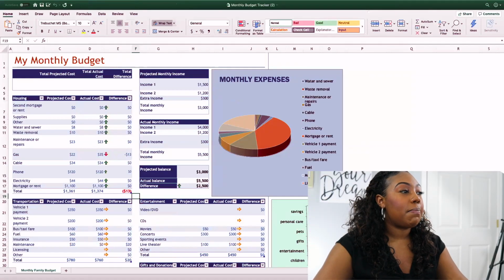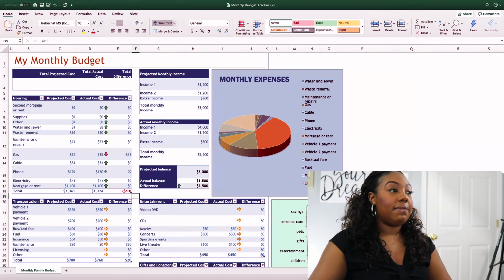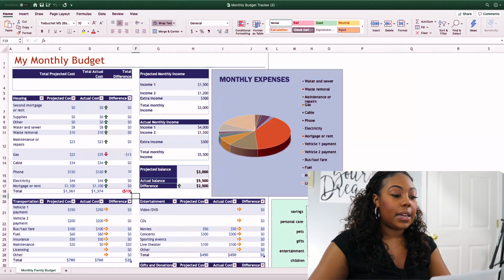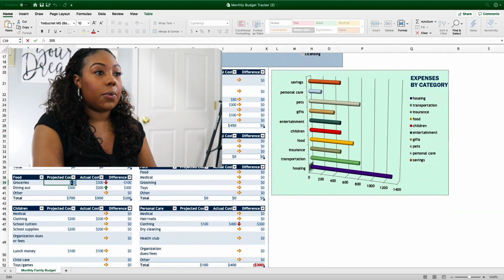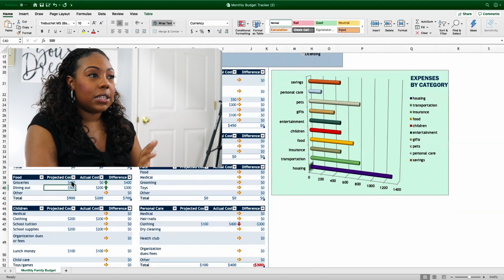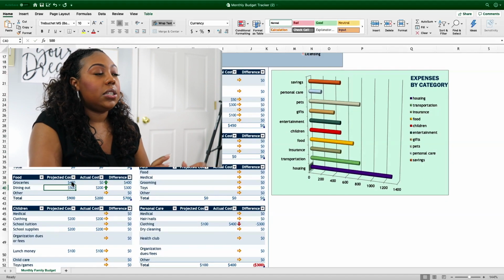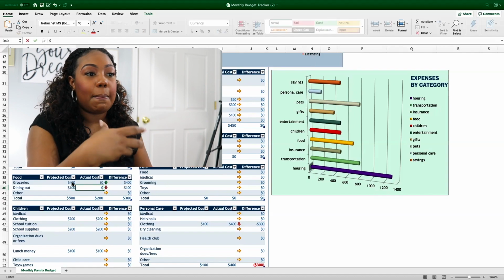CREATING A BUDGET PLAN: How I create my monthly budget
Click here for access to budget sheets used in the video

About This Video:
In this video, Kai Dumont shows her processes for creating a monthly budget.